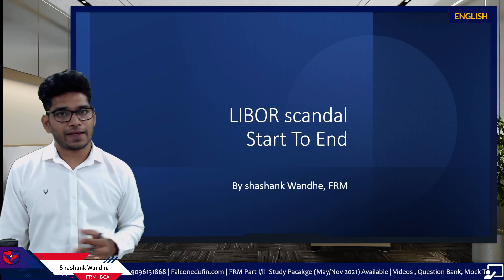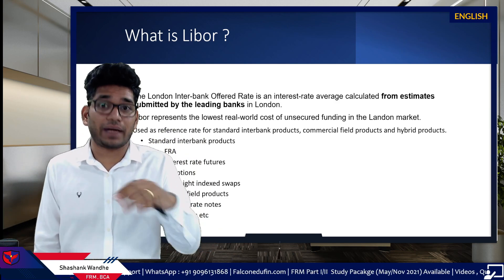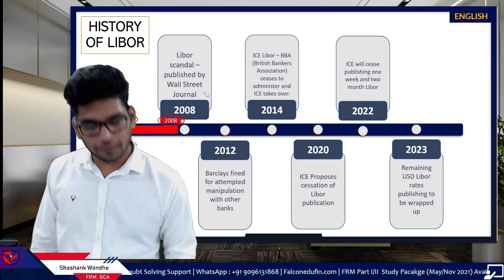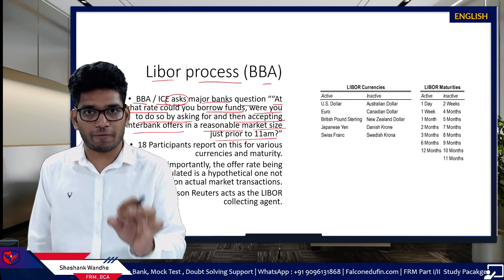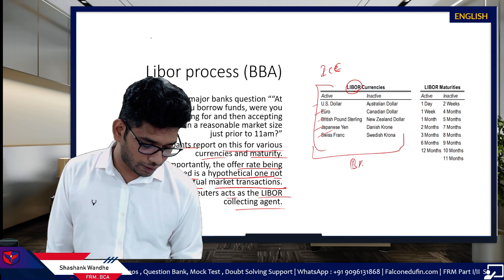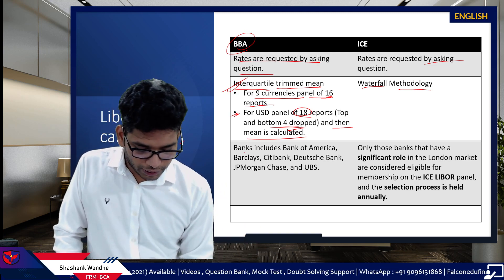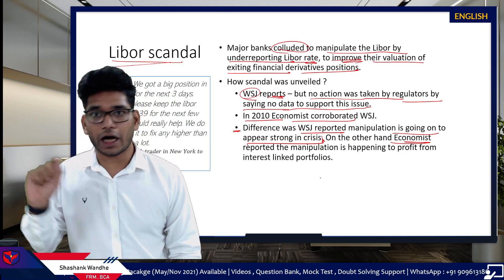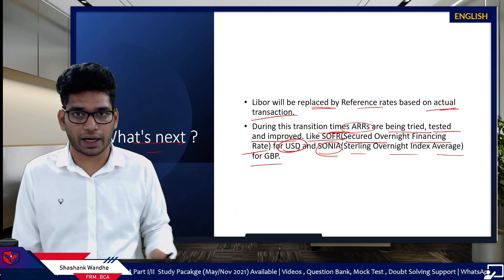Libor scandal for FRM and CFA